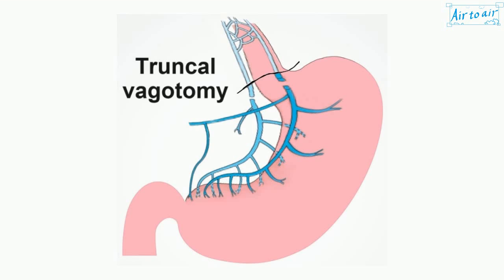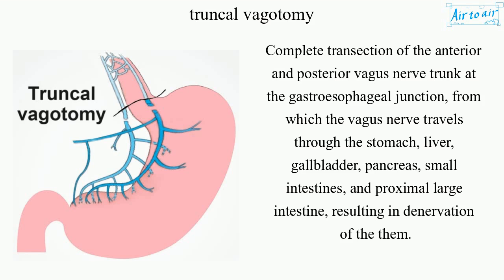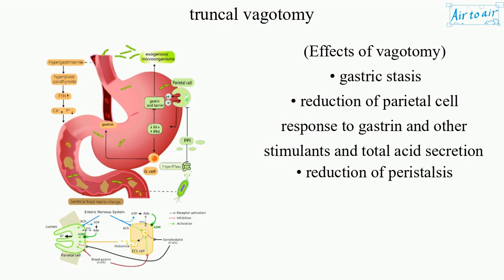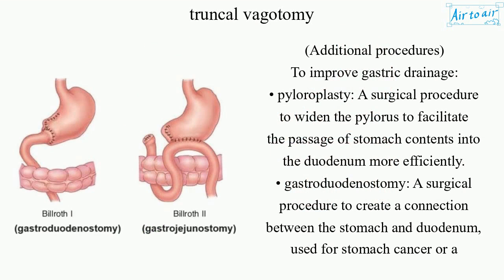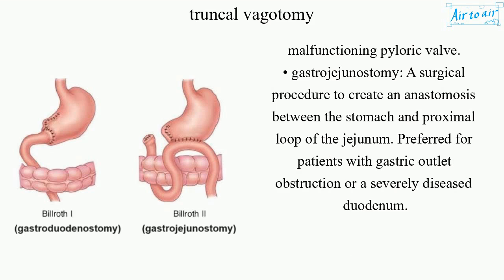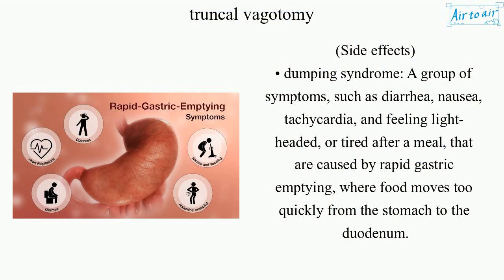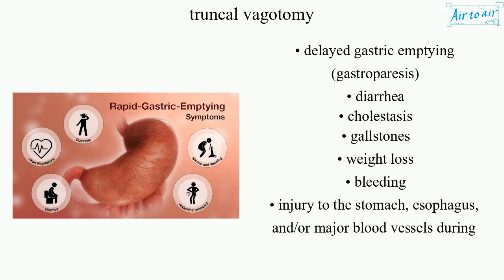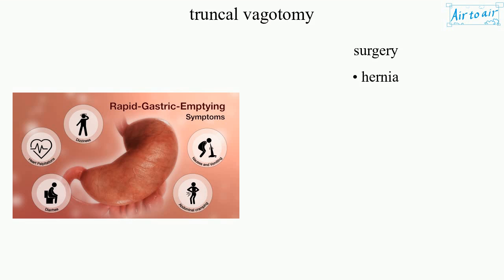truncal vagotomy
Complete transection of the anterior and posterior vagus nerve trunk at the gastroesophageal junction, from which the vagus nerve travels through the stomach, liver, gallbladder, pancreas, small intestines, and proximal large intestine, resulting in denervation of the them.
Vagotomy usually cuts one of the branches of the vagus nerve that communicates with the stomach.
It is done for patients with a severe peptic ulcer disease to reduce stomach acid secretion.

(Effects of vagotomy)
• gastric stasis
• reduction of parietal cell response to gastrin and other stimulants and total acid secretion
• reduction of peristalsis

(Additional procedures)
To improve gastric drainage:
• pyloroplasty: A surgical procedure to widen the pylorus to facilitate the passage of stomach contents into the duodenum more efficiently.
• gastroduodenostomy: A surgical procedure to create a connection between the stomach and duodenum, used for stomach cancer or a malfunctioning pyloric valve.
• gastrojejunostomy: A surgical procedure to create an anastomosis between the stomach and proximal loop of the jejunum. Preferred for patients with gastric outlet obstruction or a severely diseased duodenum.

(Side effects)
• dumping syndrome: A group of symptoms, such as diarrhea, nausea, tachycardia, and feeling light-headed, or tired after a meal, that are caused by rapid gastric emptying, where food moves too quickly from the stomach to the duodenum.
• delayed gastric emptying (gastroparesis)
• diarrhea
• cholestasis
• gallstones
• weight loss
• bleeding
• injury to the stomach, esophagus, and/or major blood vessels during surgery
• hernia